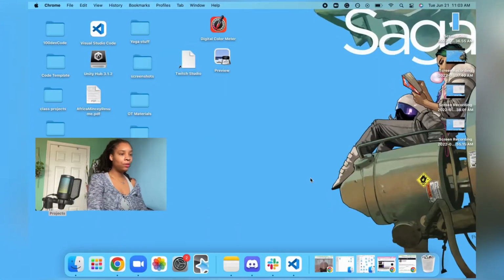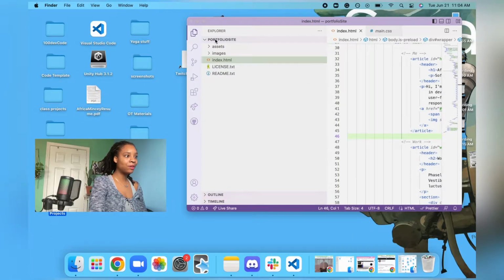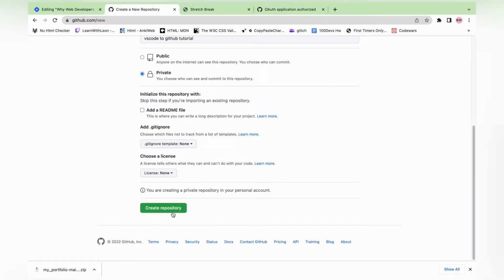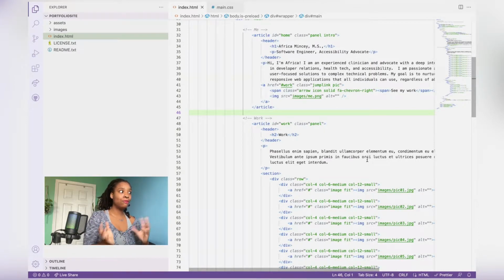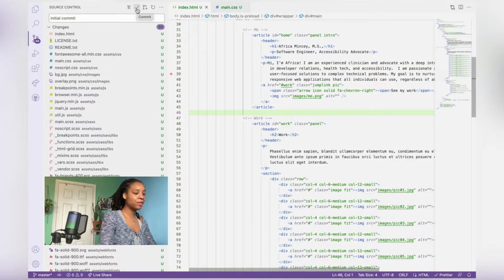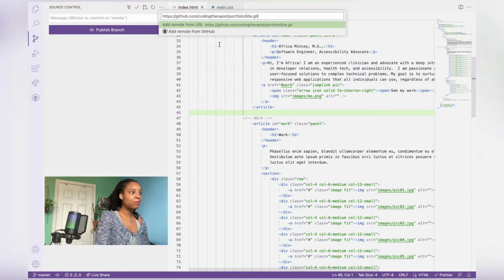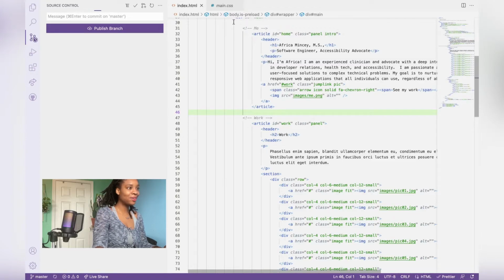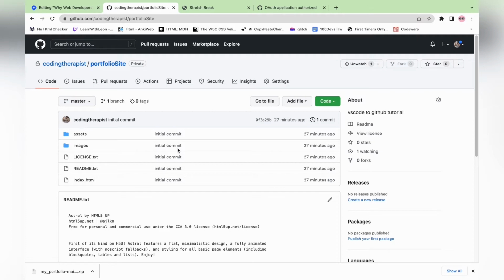How to Push Code From Visual Studio Code to GitHub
For those who want to push code directly into GitHub from your editor!